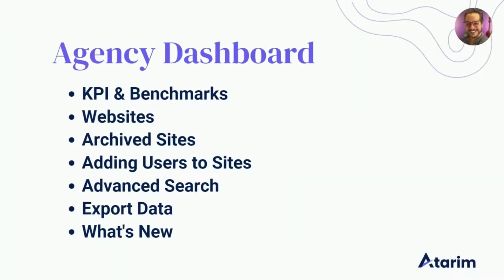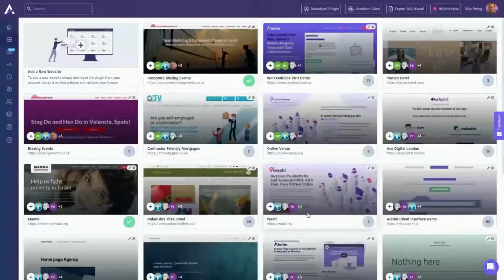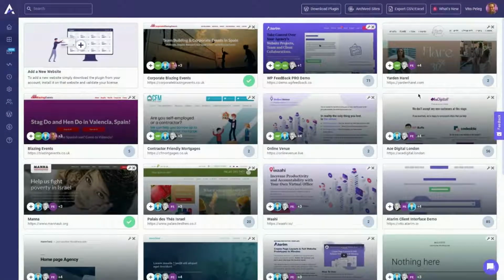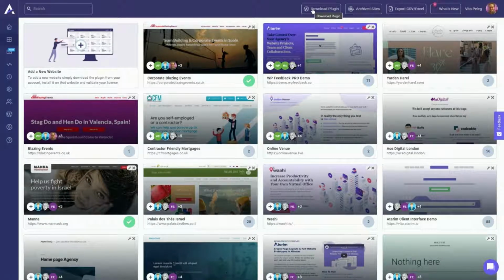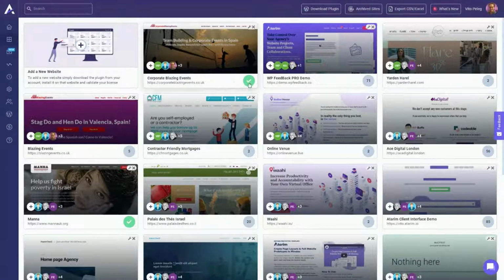Atarim Agency Dashboard - Websites Screen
The websites screen is where you'll see all the websites that are on your Agency Dashboard.

A thumbnail is taken from the homepage of each website to give you an awesome view of your network and you are shown the number of open tasks on each website.

You can add or remove users from a website and archive a website to free up on a slot on your account should you need to install a new one.

//JOIN US
Join the Atarim Facebook Community, filled with 2000+ agencies and freelancers just like you. We are all trying to make our day-to-day easier, by constantly learning and evolving.

//TRY ATARIM FOR 14 DAYS FREE
Create an easy & stress-free workflow for you, your team and your clients, by using the only collaborative platform dedicated to web agencies and freelancers.

//FANCY A QUICK 15 MIN CHAT?
Are you interested in seeing how Atarim can help you cut your project completion time by 80%. These are the results are our users are seeing, and you can too. All we need is 15 minutes to show you.